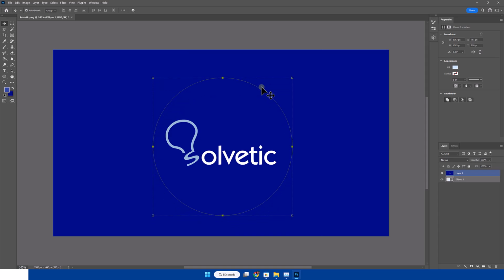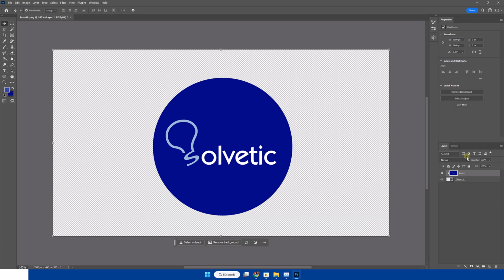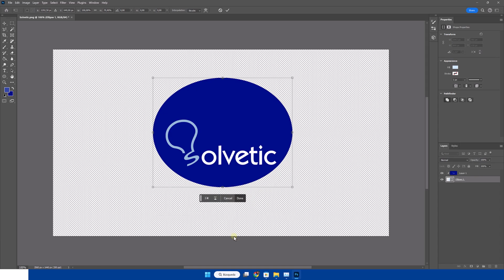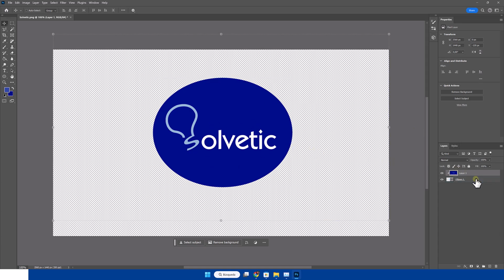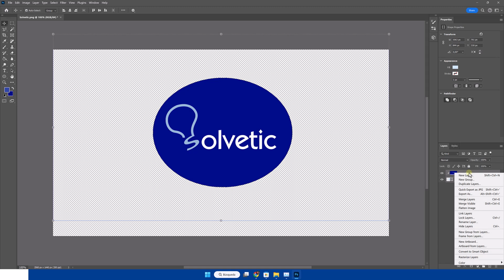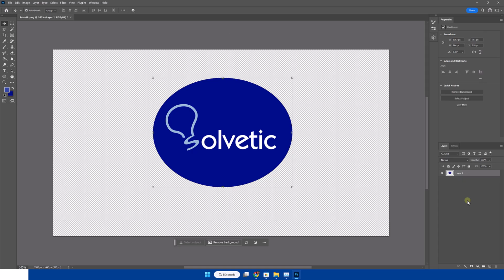How to Make Image Into Circle in Photoshop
Hey everyone, welcome back to Solvetic! Today, we're diving into Photoshop to learn how to create a circular image. This technique can add a modern and polished look to your designs, making them stand out. Join me as I guide you through the step-by-step process of turning any image into a perfect circle using Photoshop's powerful tools.
Mastering the skill of making images circular in Photoshop will allow you to enhance your design projects with a unique touch. Throughout this video, I'll show you different methods to achieve this effect, ensuring your images have a professional and polished appearance. Let's dive into creating stunning circular images in Photoshop together!